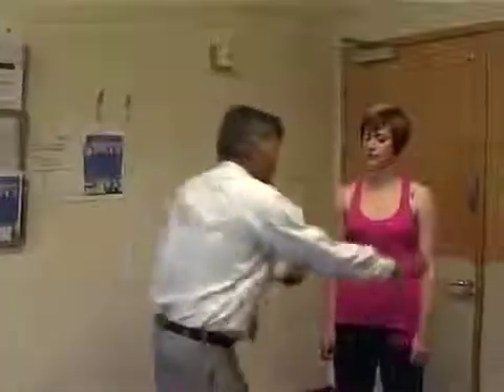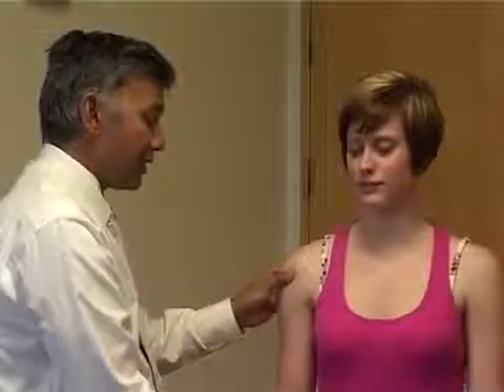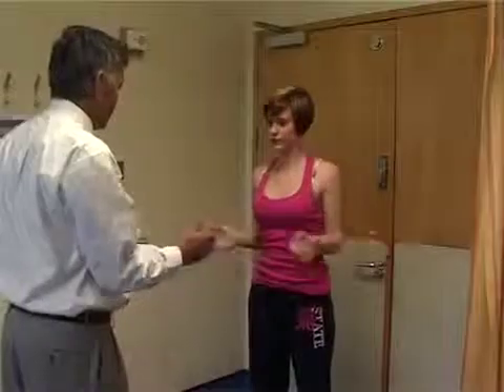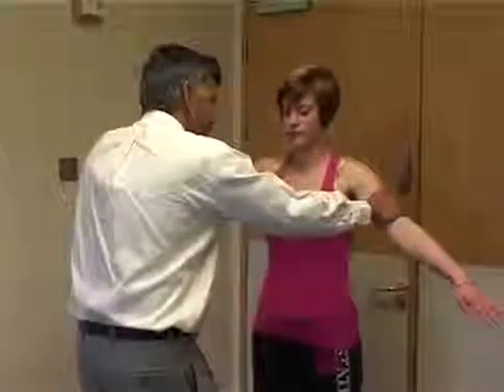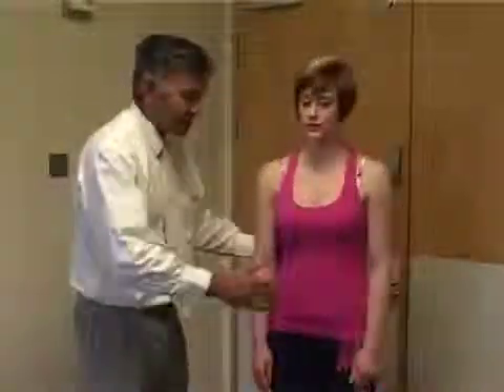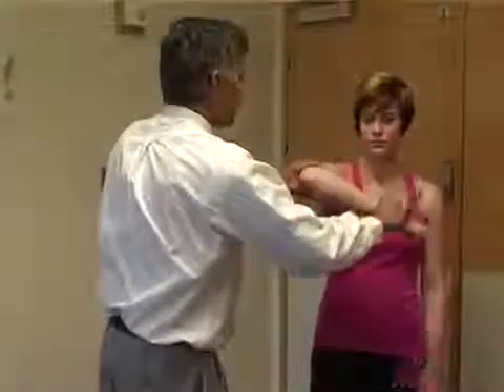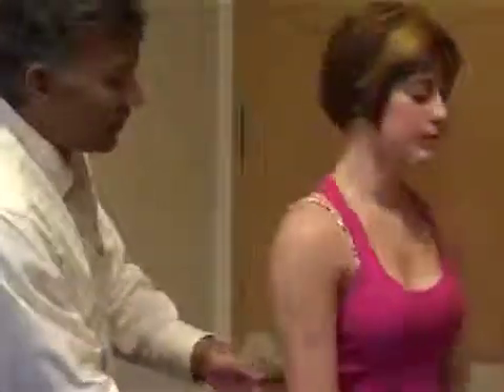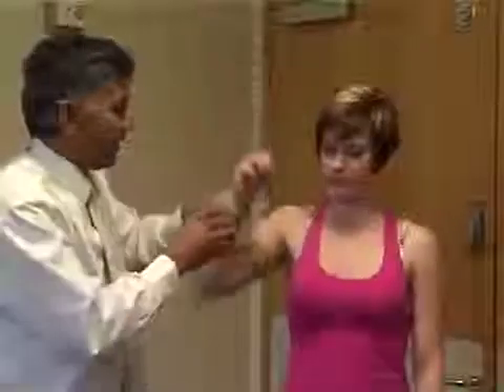shoulder examination in 3 minutes ranjan vhadra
How to do musculoskeletal (MSK) examinations easily in the GP setting where you only have 10 minutes for the whole consultation.   These videos are about 4 mins long because Dr Vhadra is guiding you through them.  In real practice, you can do them in 3 mins!   Great videos for how to examine in the CSA.